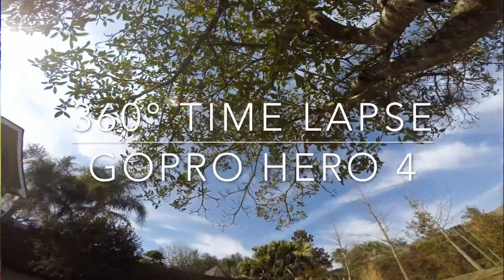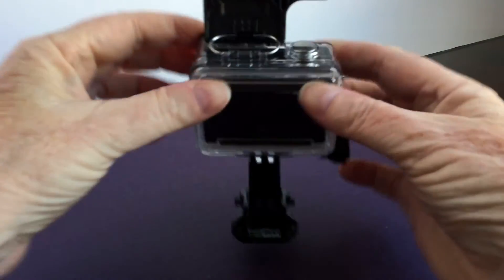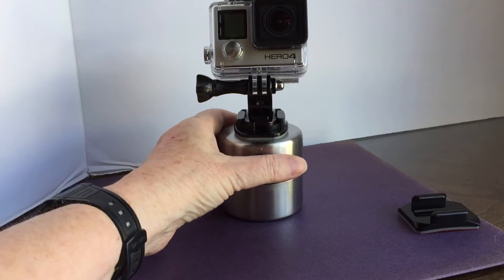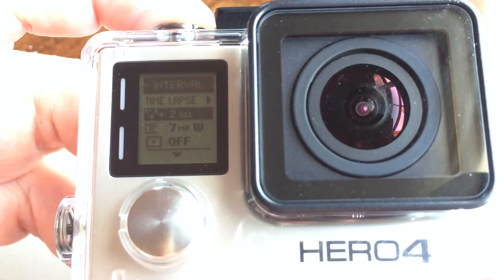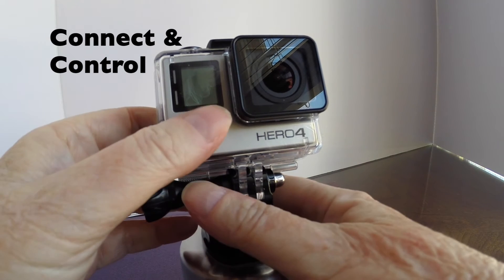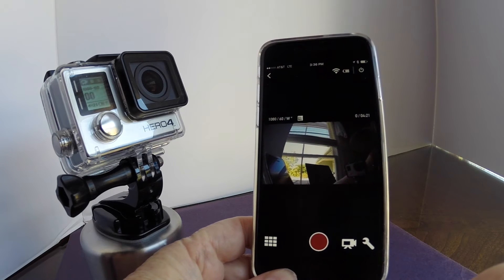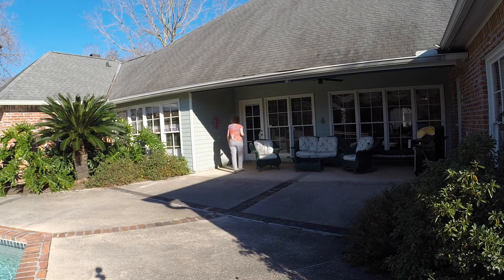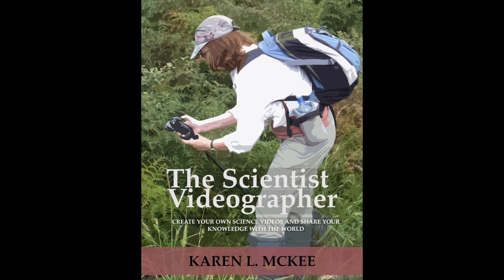360° Time Lapse GoPro Hero 4--Part One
Are you looking for an easy way to create a brief video that shows a 360° view of a natural landscape, a park or playground, a city block, or the interior of a building? In this tutorial, I show how to capture a time lapse with a GoPro Hero 4 while the camera rotates through a 360° pan.

See Part Two to learn how to use GoPro Studio to build the time lapse movie.